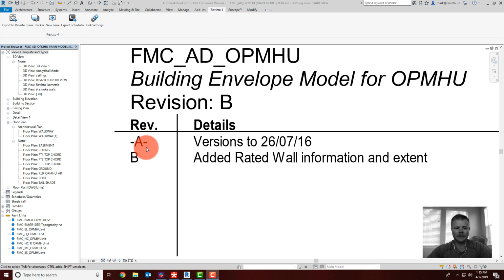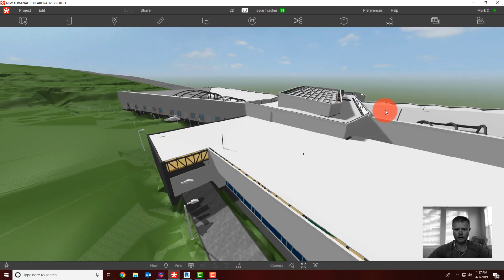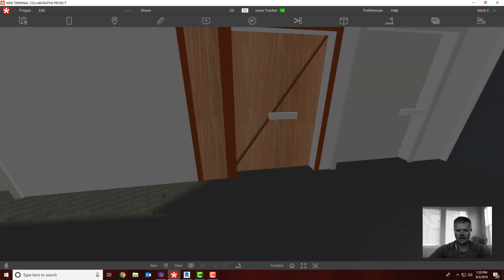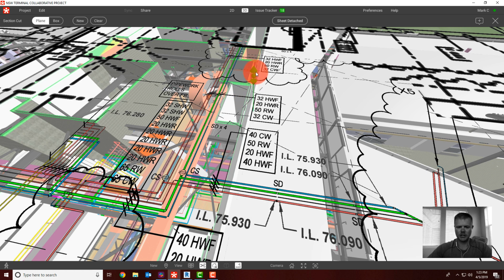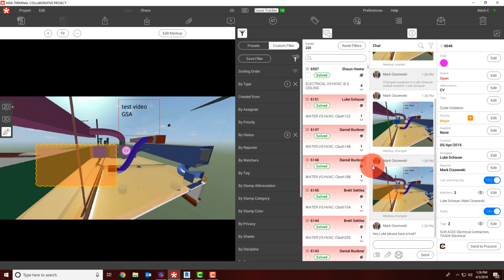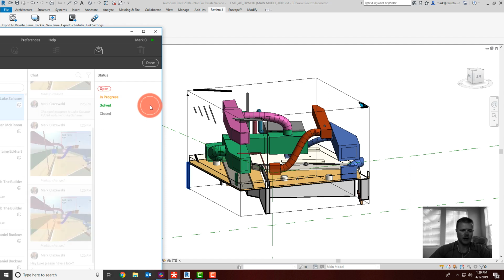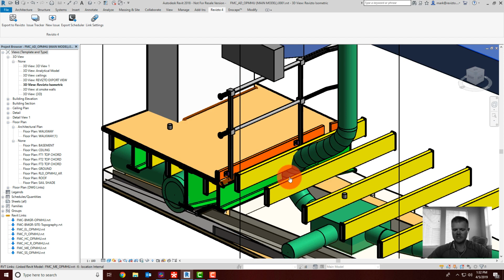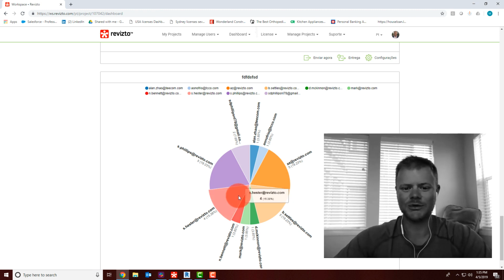Why Revit users should be using Revizto on all their projects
A high level overview of some of the benefits for Revit users leveraging Revizto on their projects